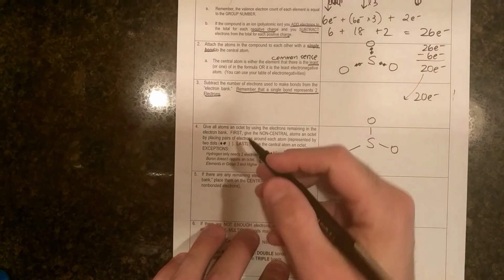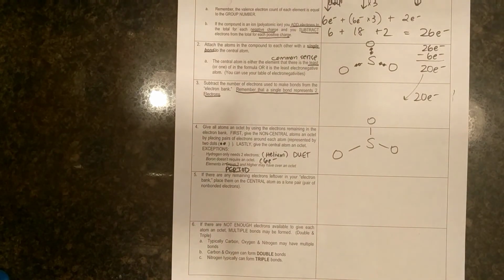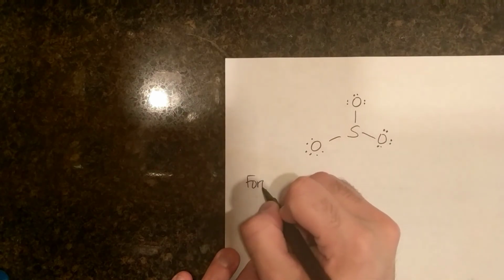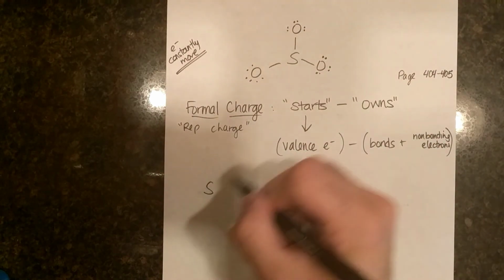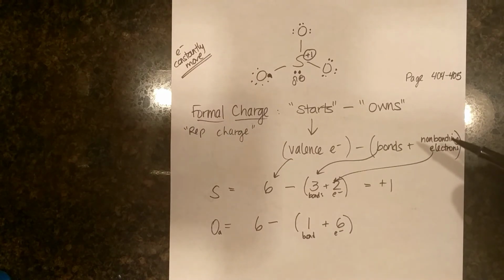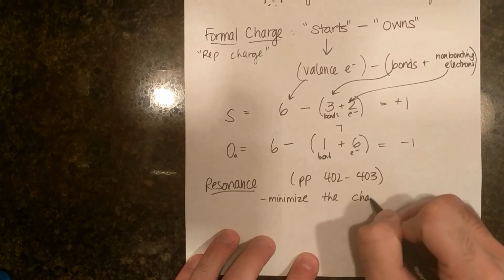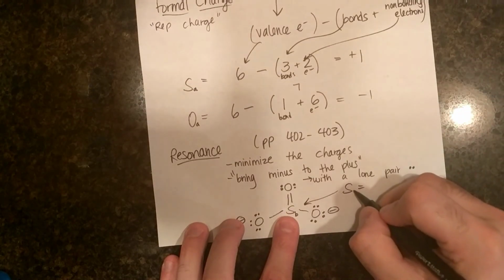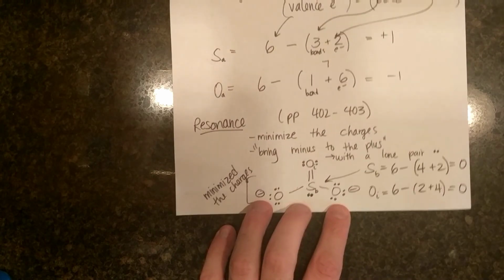Drawing Lewis structures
This is a helpful video on how to draw Lewis structures and how to calculate formal charge and use it to draw resonance structures.